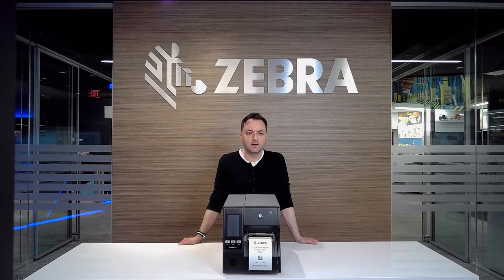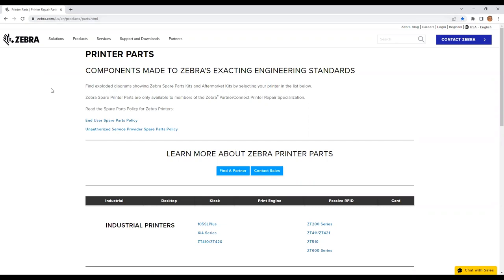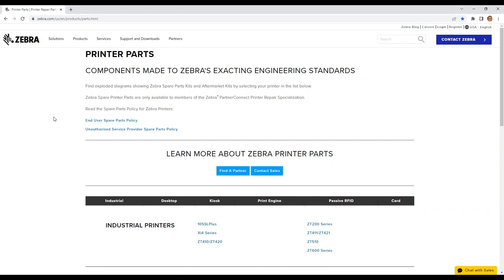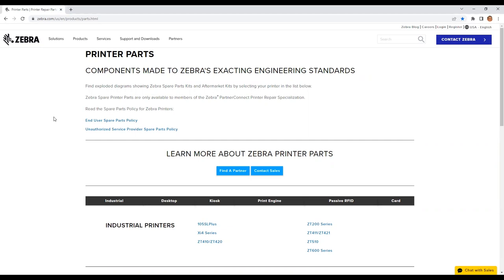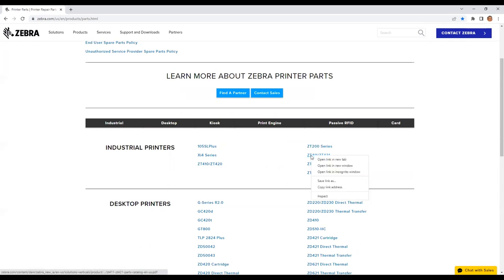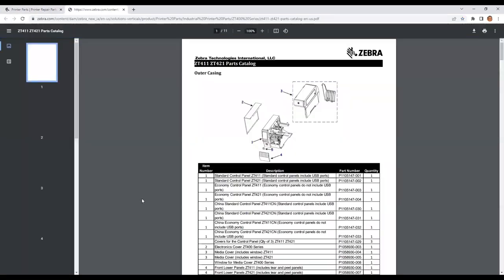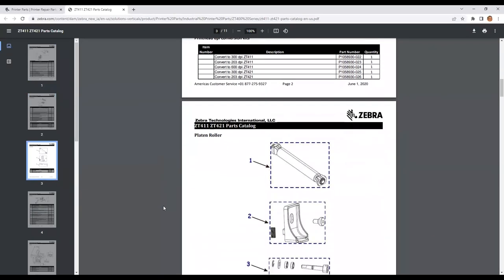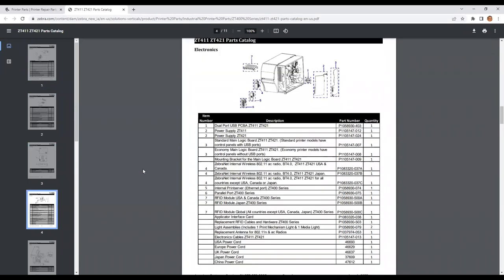Zebra Technologies - How to Find the Correct Spare Part for Your Zebra Printer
Instructional video on where to find the Zebra Spare Parts Site and overview on how to use the guides.